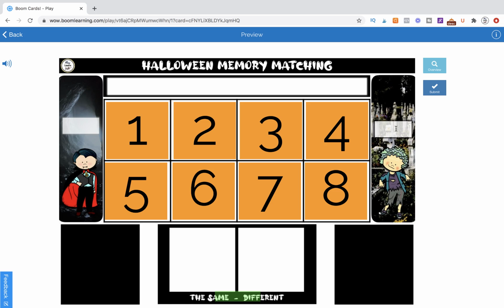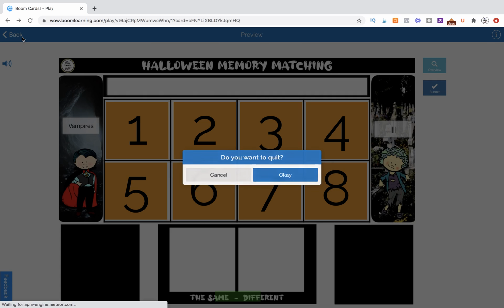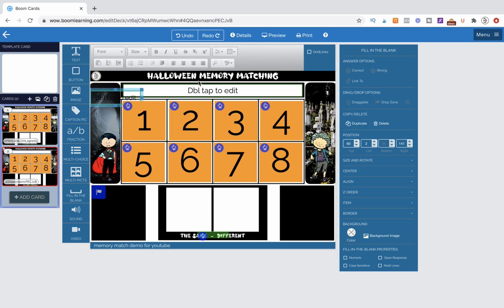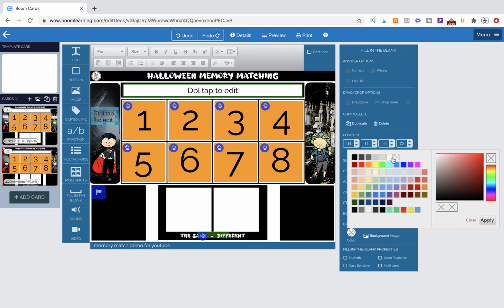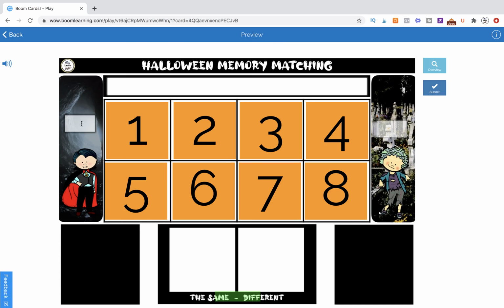Adding extra features | Boom Cards™ | Tutorial - Part Six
Just a couple extra options before we move on to new variations!
This is the sixth video in the tutorial series on creating a high-quality memory match game for Boom Learning™.

I will post one new video each day, typically around 12:30pm!